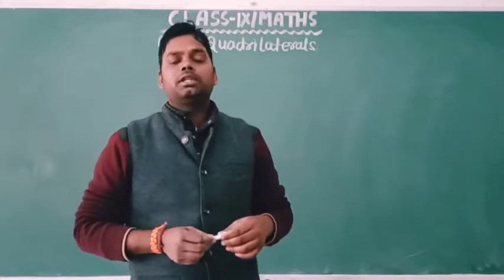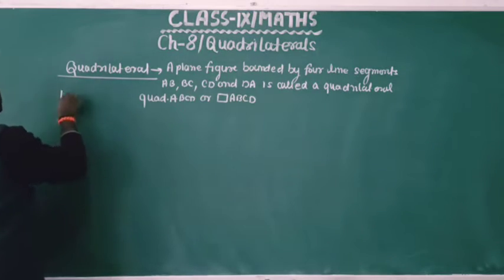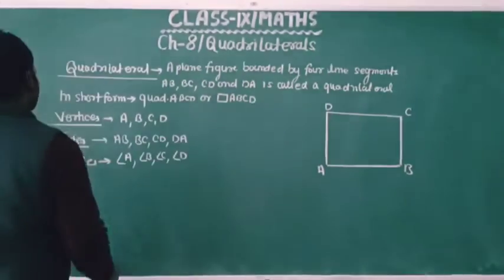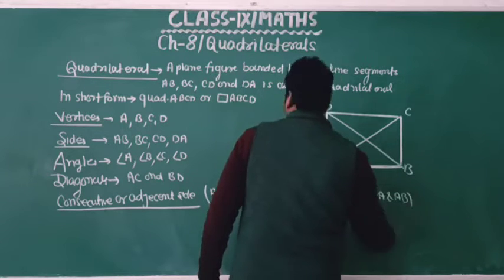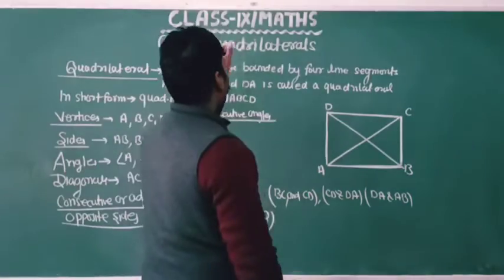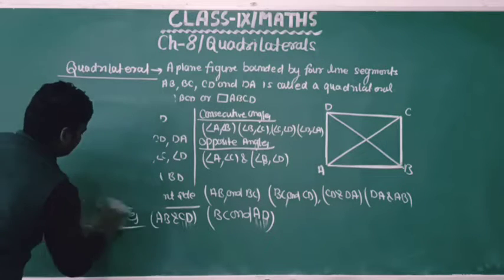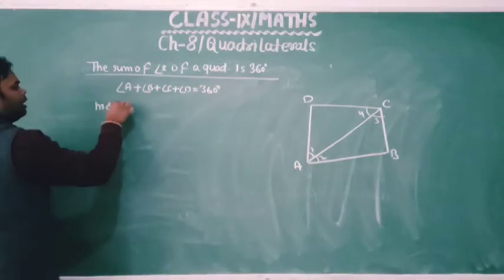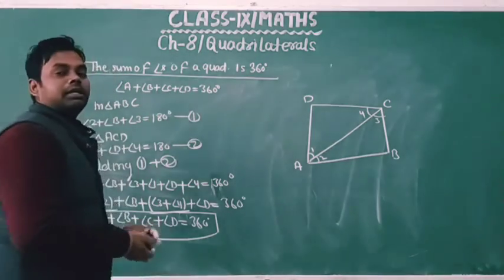Class 9 Maths Definition of Quadrilaterals and their types Part 1